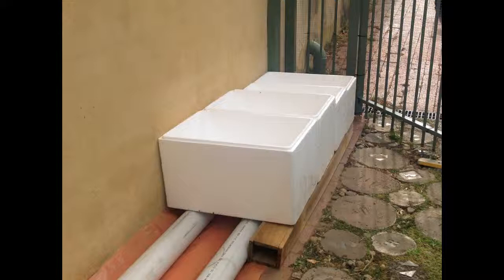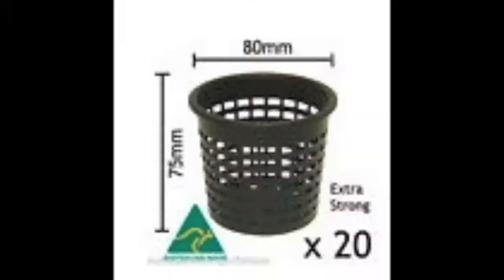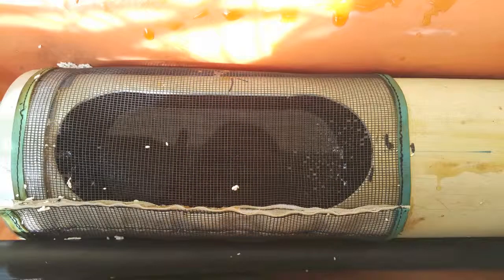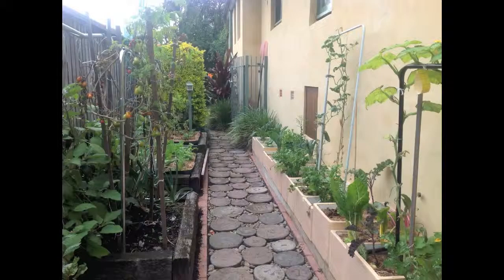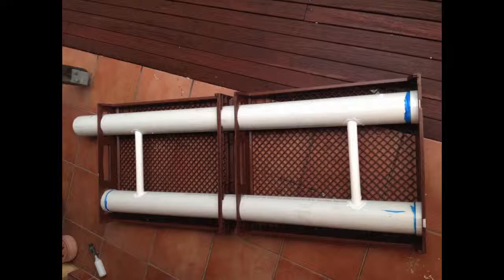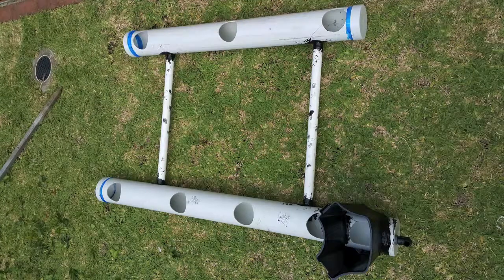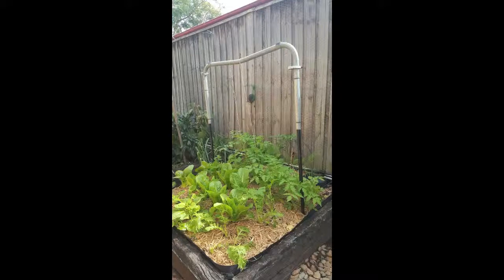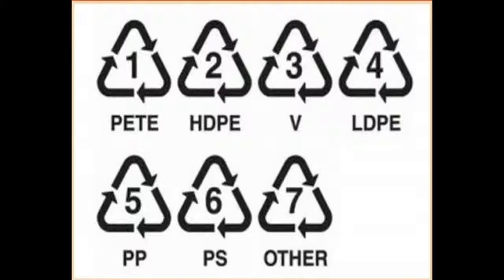Self wicking, "organic" vegetable container garden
The construction of my self wicking container garden, and the challenges that the materials used have posed! How do I convert this infrastructure to enable organic veggies to be grown?